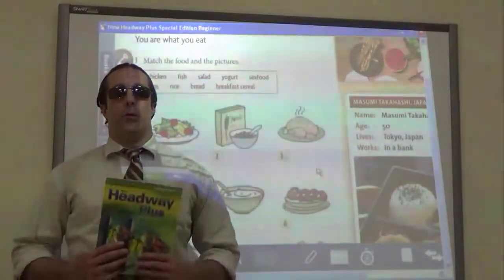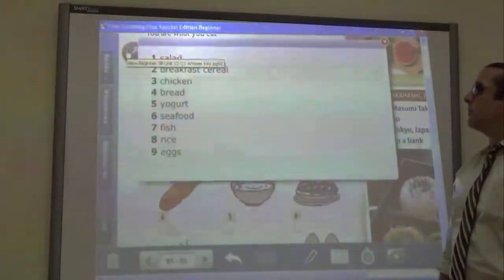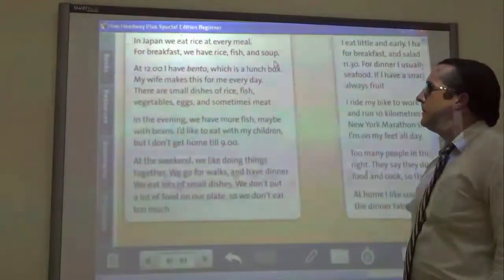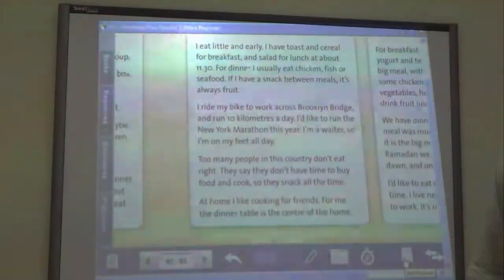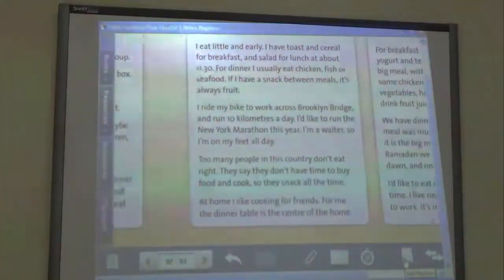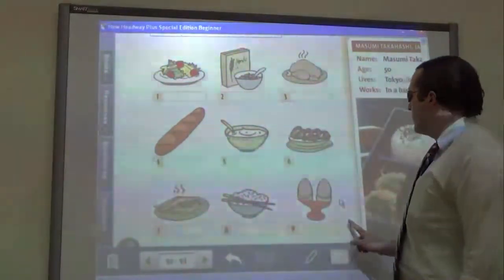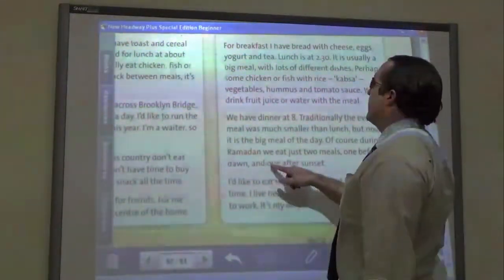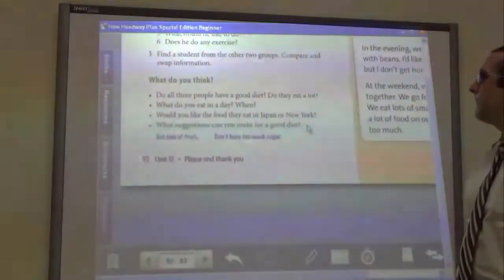Level -3 . U 12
BEGINNER   level Three  .U12.   P92-93